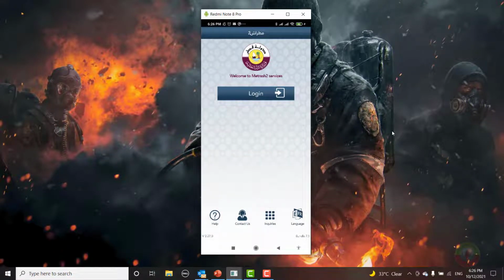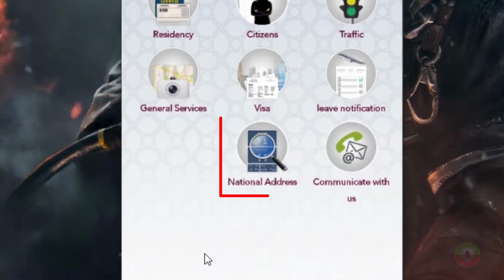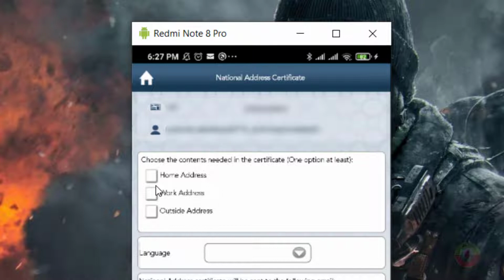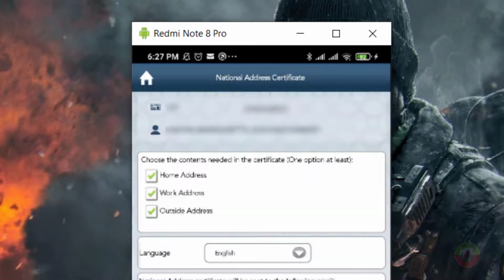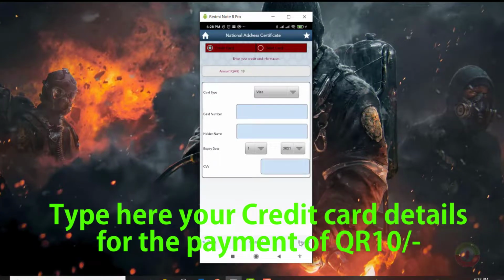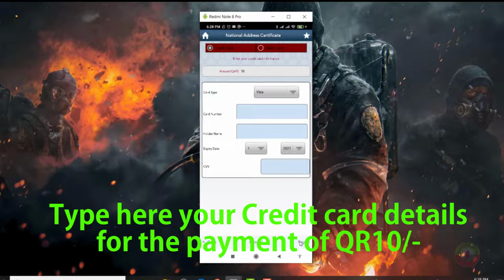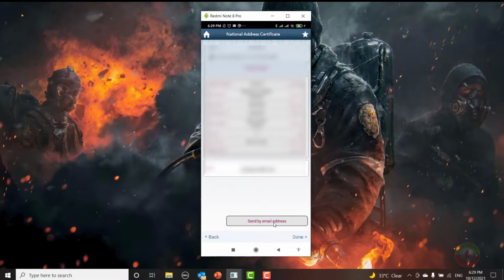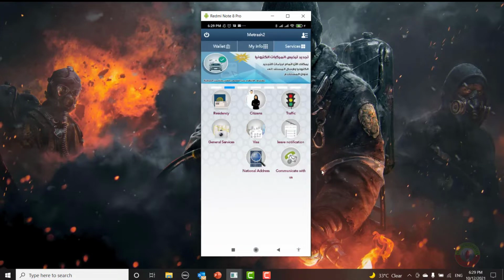How to print NationalAddressCertificate in Qatar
We have done already NationalAddressRegistration, but We did not print our NationalAddressCertificate

Watch this video how to print the NationalAddressCertificate